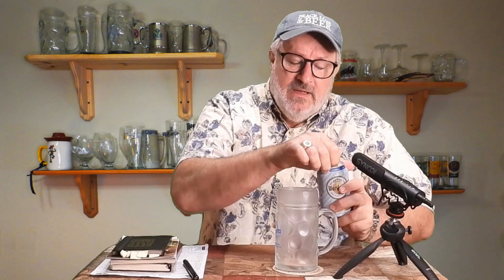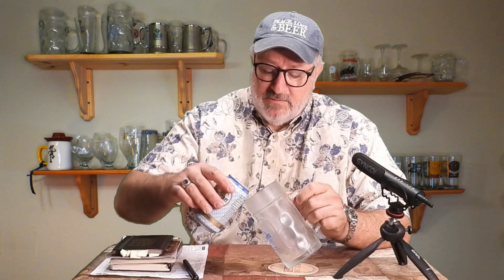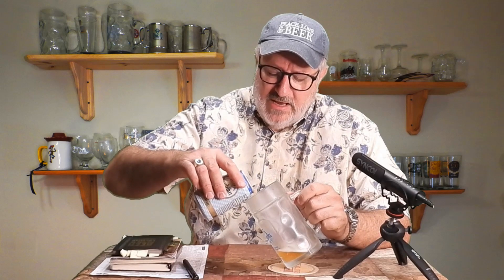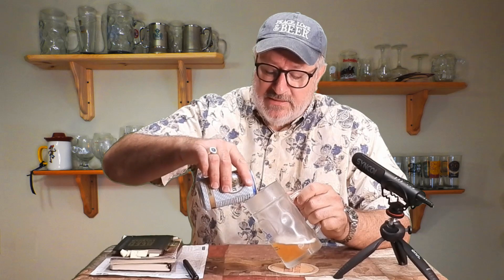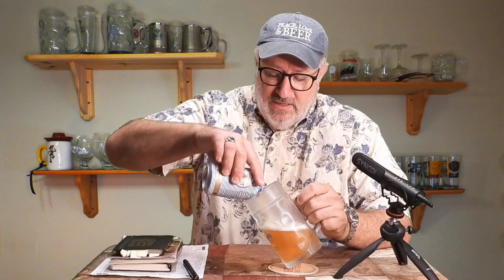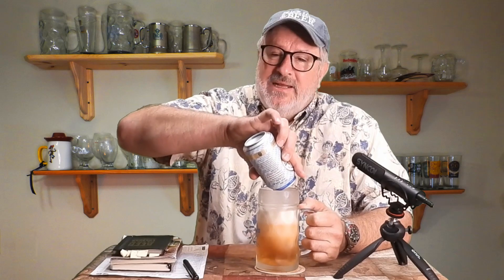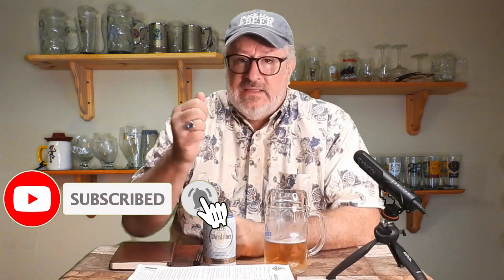DON'T DRINK THIS BEER!...Warsteiner Oktoberfest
Greetings to all fellow beer lovers EVERYWHERE! I'm glad you could join me.

This is the fifteenth episode of the DON'T DRINK THIS BEER! channel, where guess what...I want you to drink this beer. Yes! Drink this beer.

Today we review Warsteiner Oktoberfest, so lets get this party started, shall we!

During this channel, we'll explore beers from around the country, but for now, I'll introduce you to the beers here in the Carolinas as well as entertain you with some Beer Knerd advice and some great beer history. Hopefully something you didn't know already.

As mentioned, I'm going to leave a few links below for the Beer Judge Certification Program and where to find the BJCP Beer Scoresheet. Print that out and take it along with you to score your next brewventure.
NOTE: This channel does discuss drinking alcohol and is not intended for underage youth. If you are not of legal drinking age in your area, please change to a different channel or site.

Beer Review Logbook

Video Contents:
Review: 1:02
The Beer Specs: 14:21
Cheers! 16:18